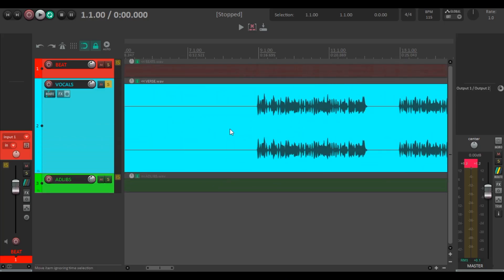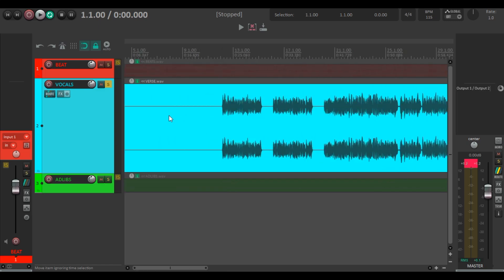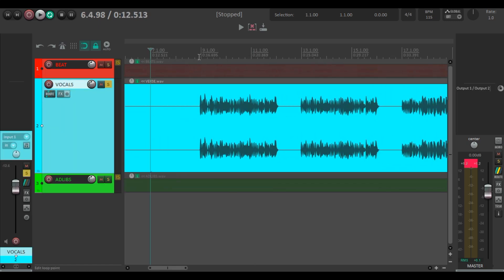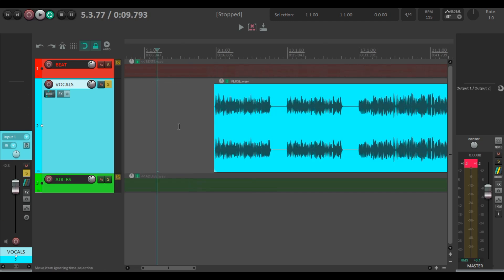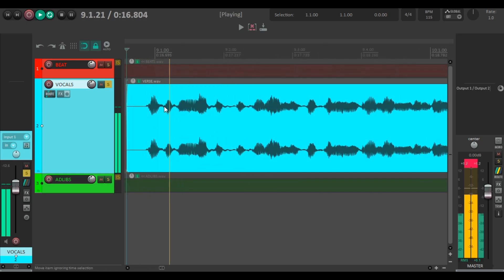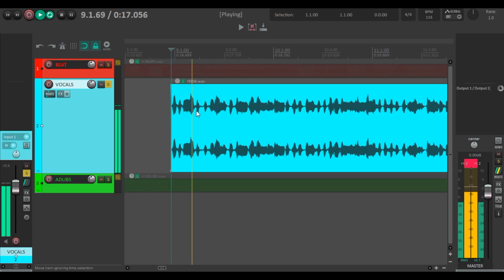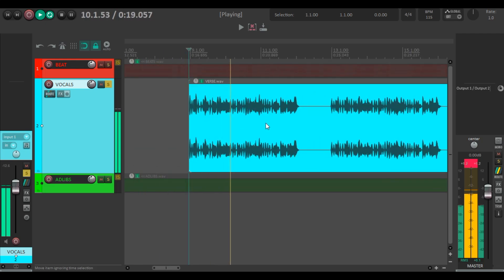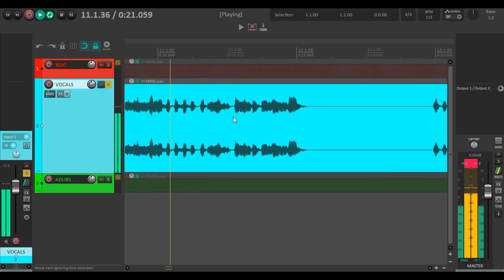Module 3: Cleaning - Rap Mixing and Mastering Course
Hey there! Enjoying the rap mixing lessons? Your incredible support means the world!